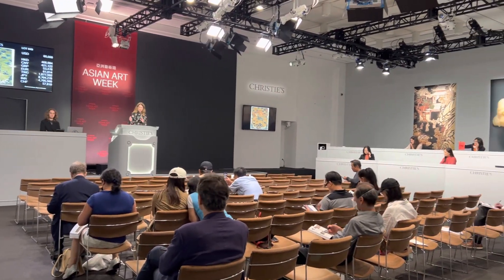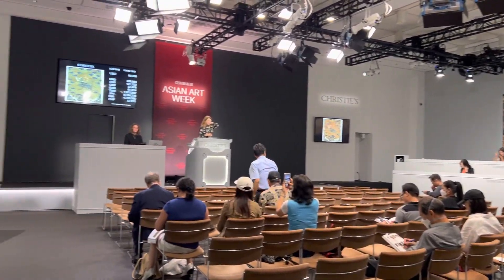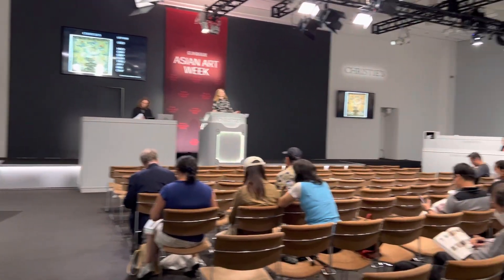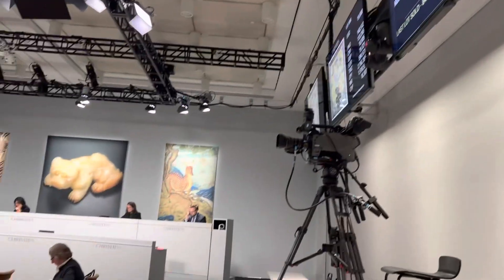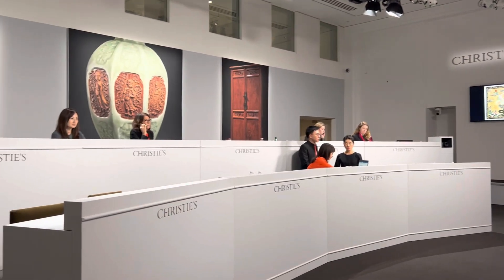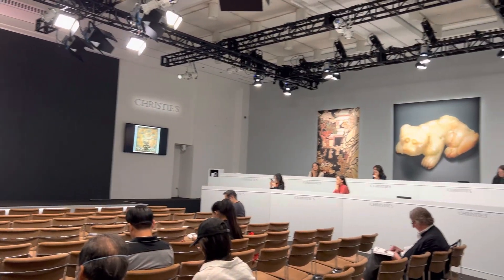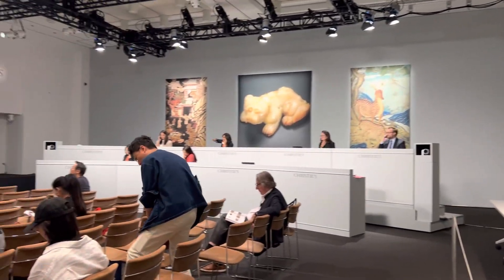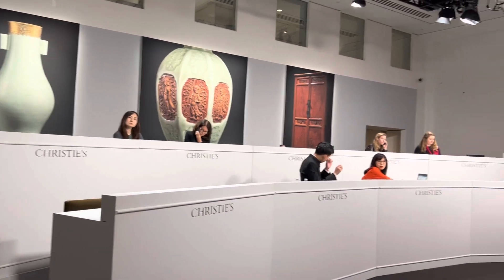纽约佳士德： ASIAN ART WEEK 亚洲艺术周 拍卖